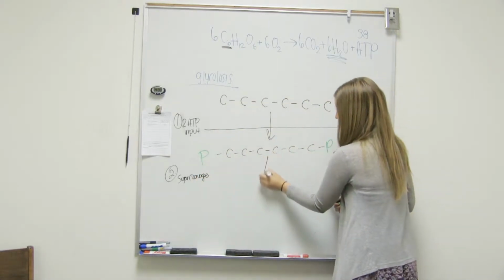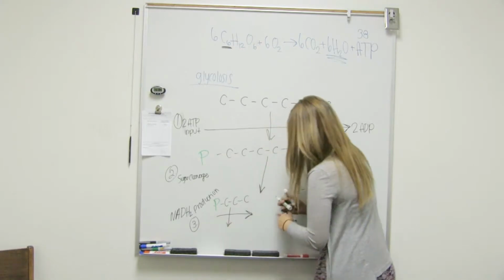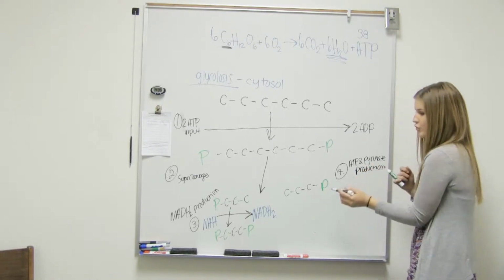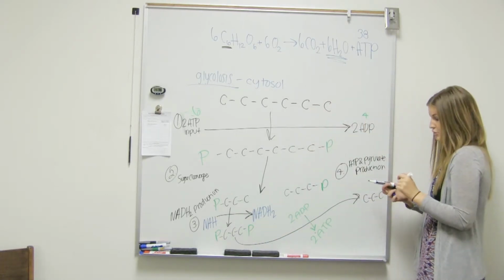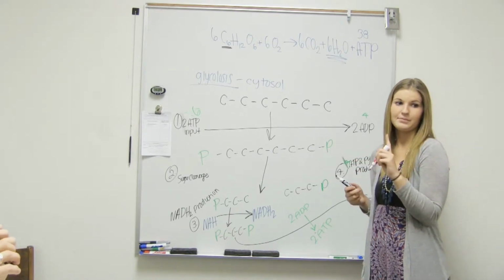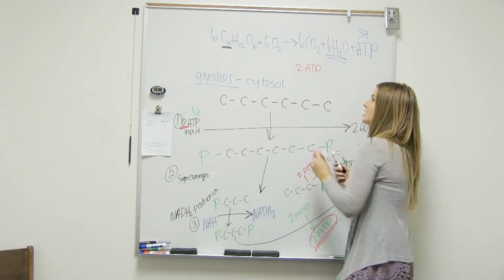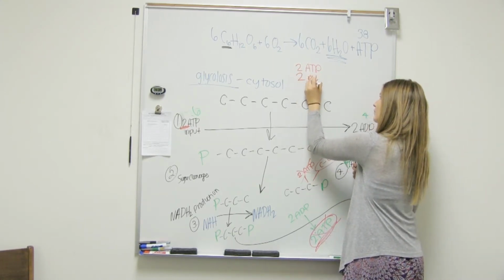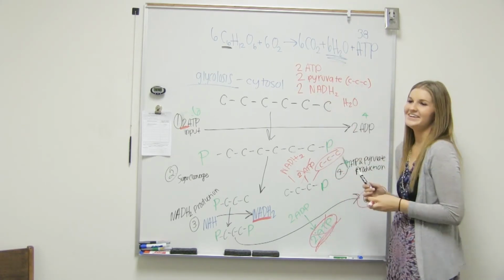Glycolysis Part 2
This video will discuss glycolysis in the metabolic process.